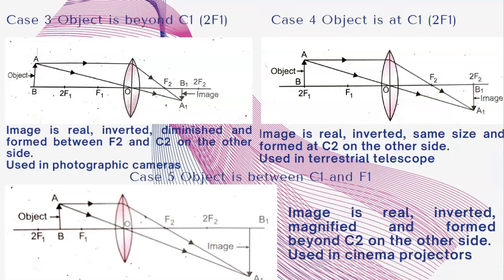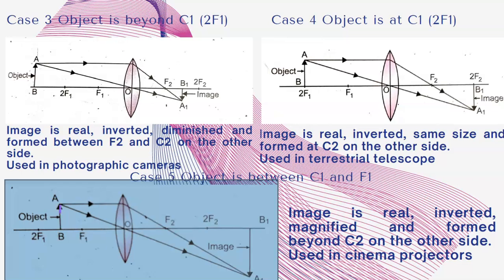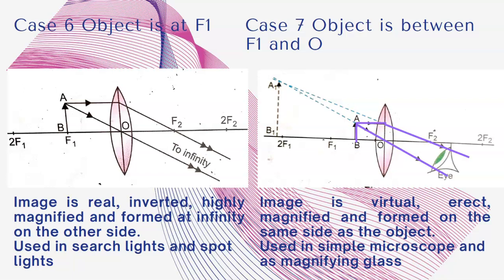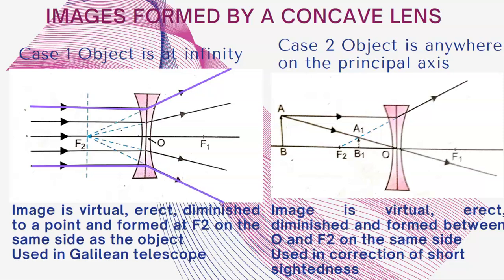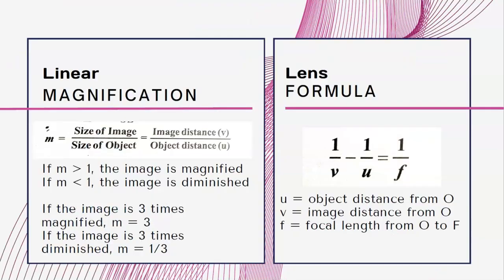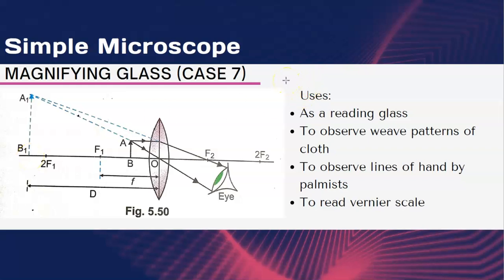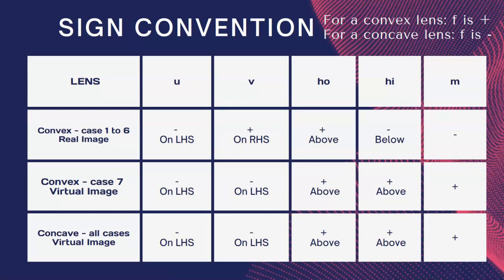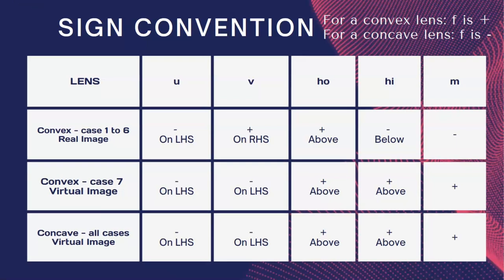Physics Std 10 Refraction of Light - 4.7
Images formed by a Convex Lens, Images formed by a Concave Lens, Linear Magnification, Power of a Lens, Power of a Combination of Lenses, Simple Microscope. Sign Convention for Numericals